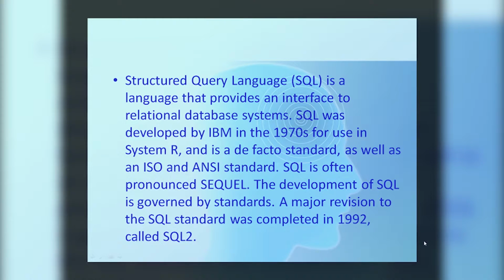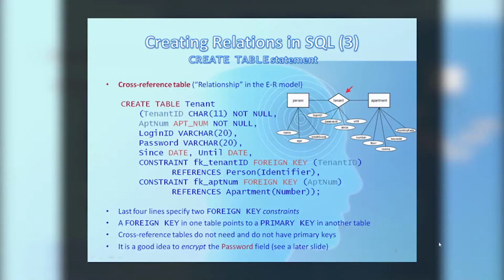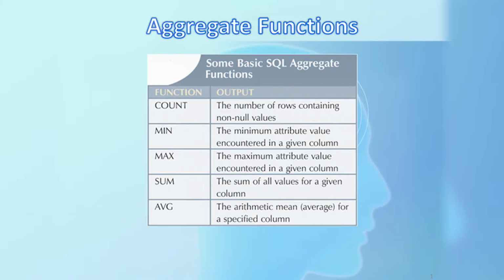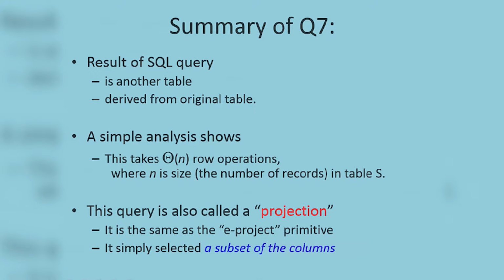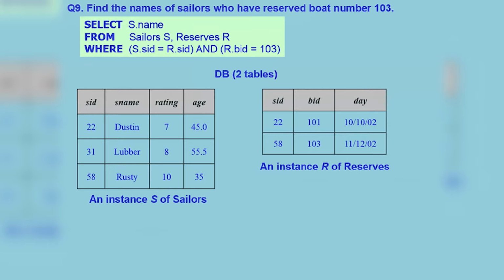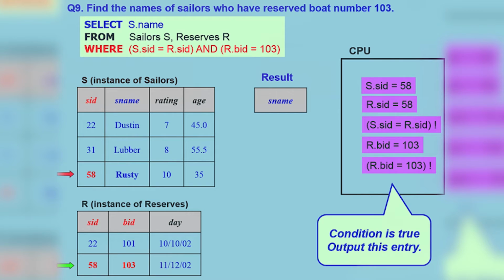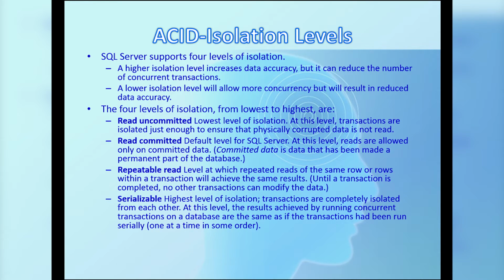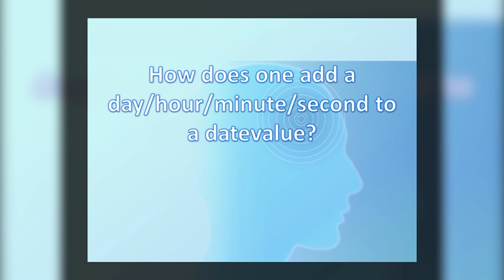SQL урок 50min